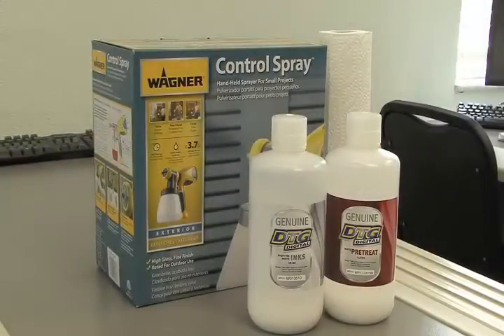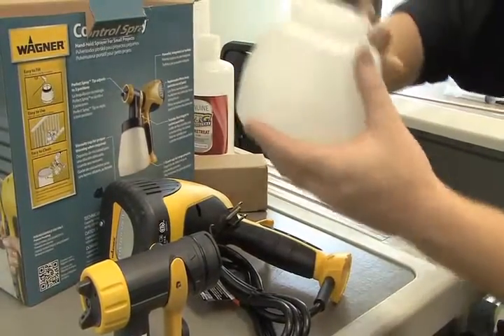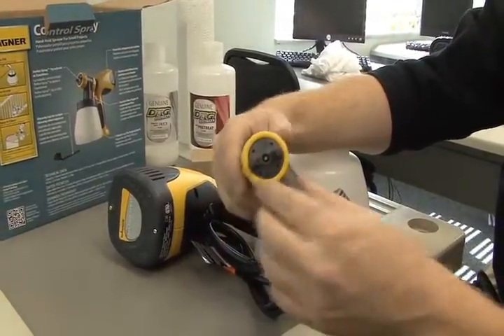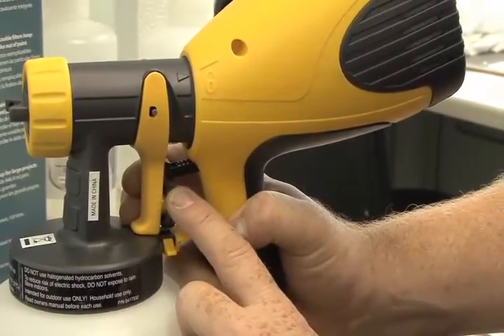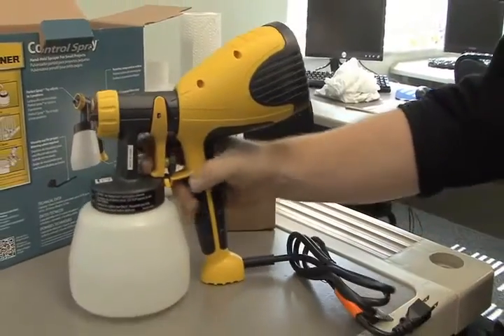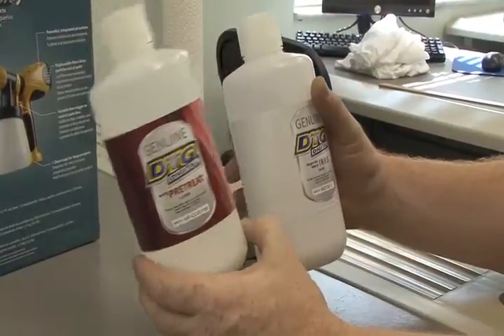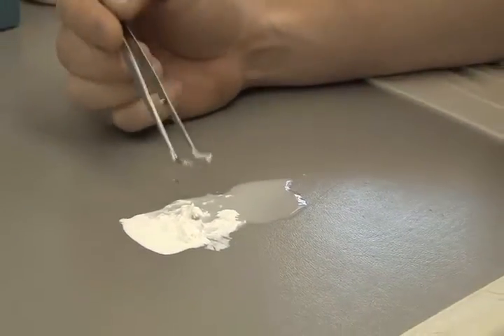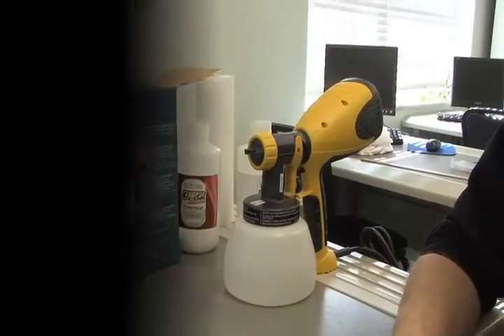T Shirt Printing Machine Procedures - Setting Up the Wagner sprayer for pre-treating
How to set up your Wagner sprayer for manually pre treating dark shirts for printing on a t shirt printing machine.